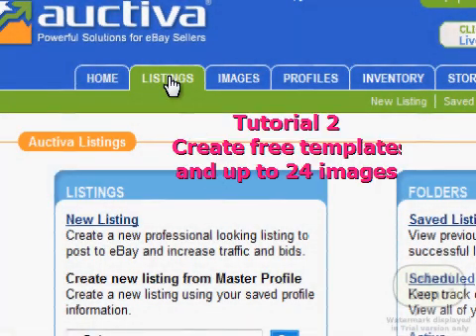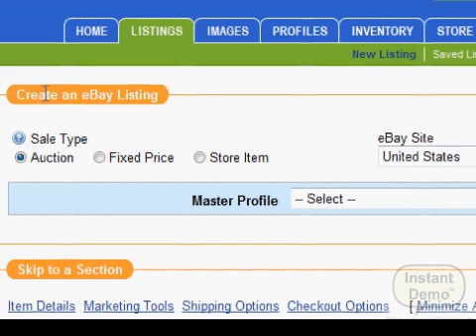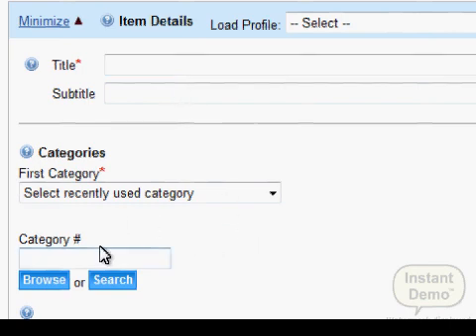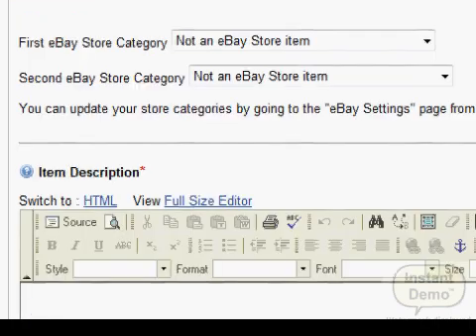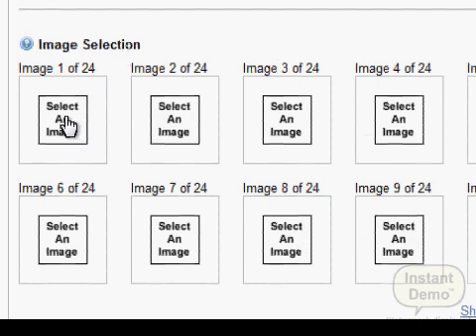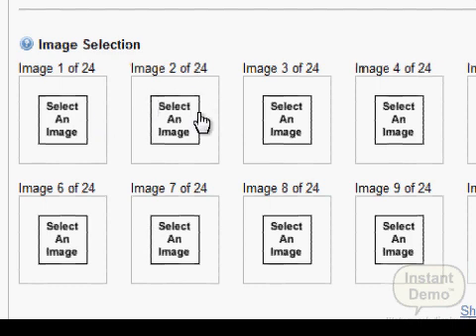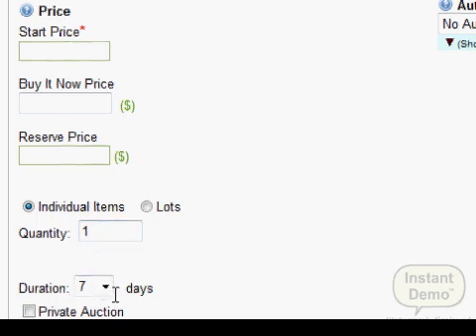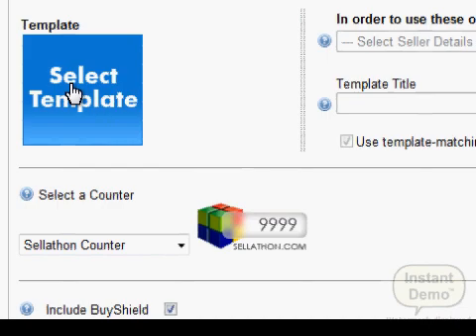Sell on Ebay: Create beautiful ebay listing with up to 24 images for free [2]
In This tutorials, i will show you how to create beautiful listings with up to 24 images for free